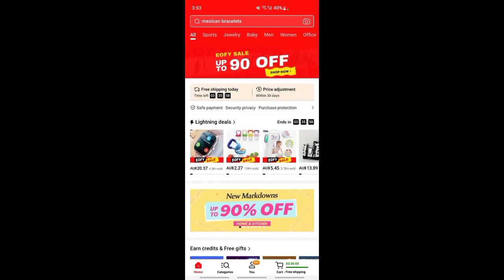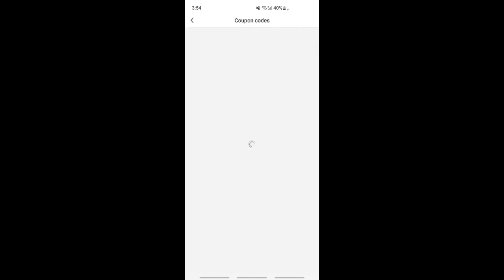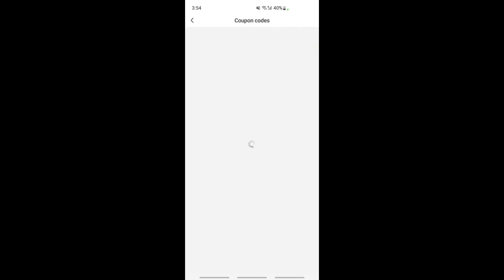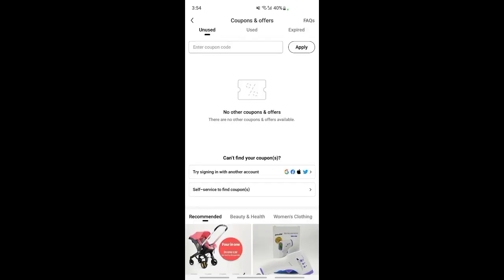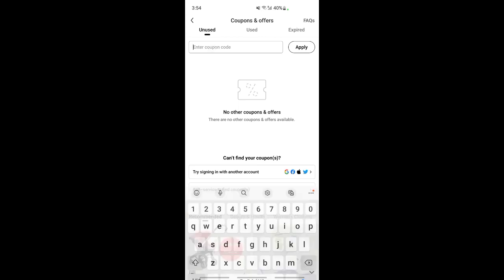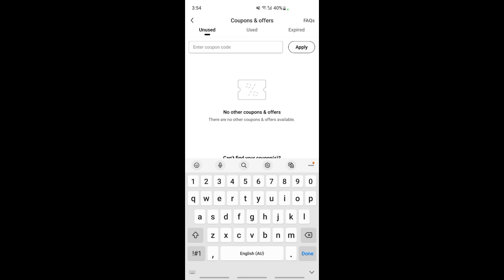How to Use Coupon Code on Temu (EASY)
How to Use Coupon Code on Temu. In this video, we'll show you how to use the Temu coupon code! This code will save you a lot of money on your purchase, so be sure to check it out!

Whether you're shopping for clothes, cosmetics, or anything else on the website, be sure to use the Temu coupon code! This code will save you a lot of money on your purchase, so be sure to check it out!
How to Use Coupon Code on Temu